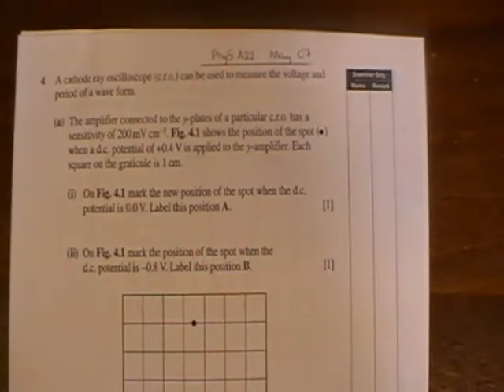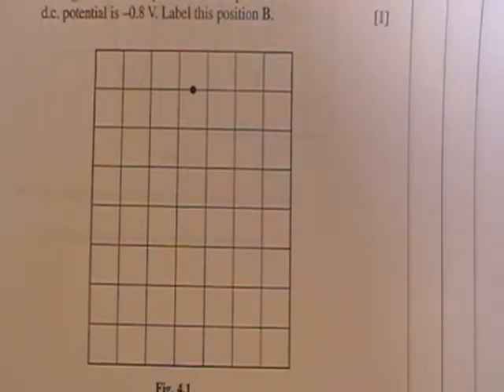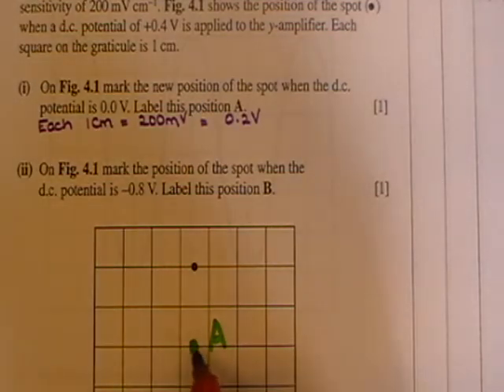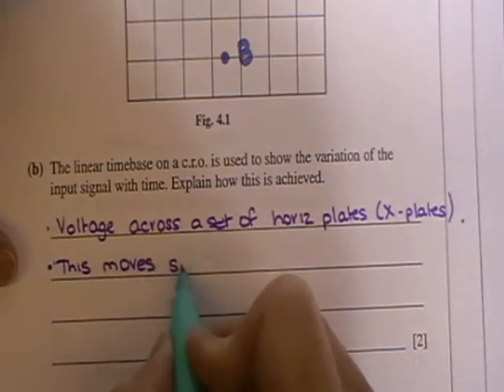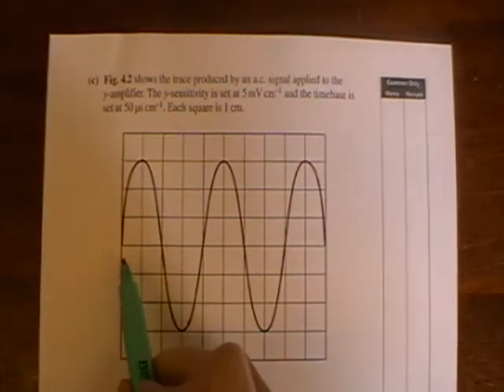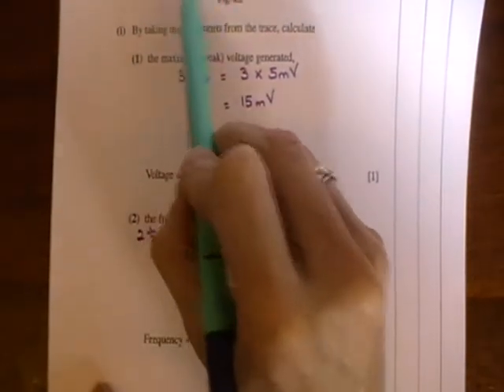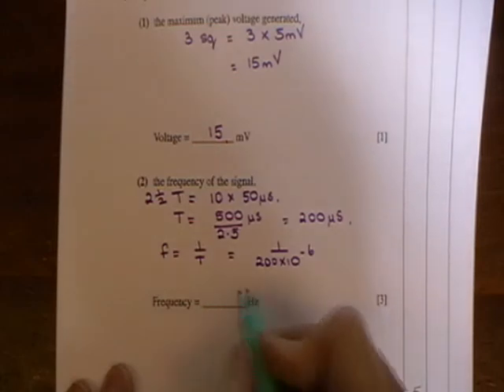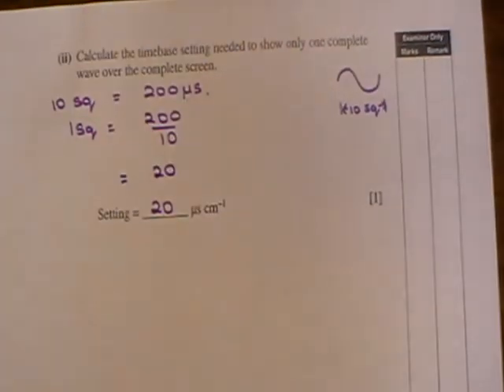A2physics_A22DeflectionofParticles_p.p.C_May2007_qu4.wmv